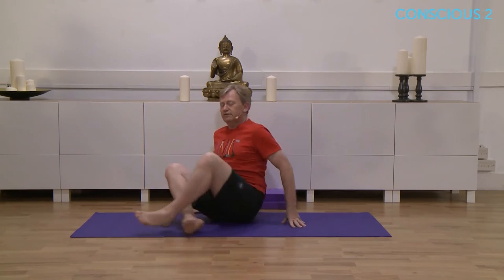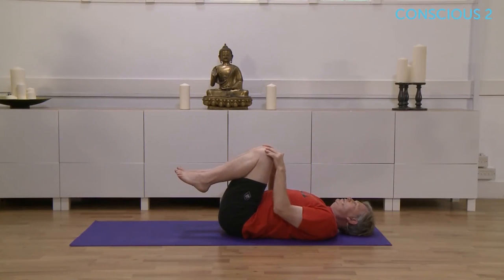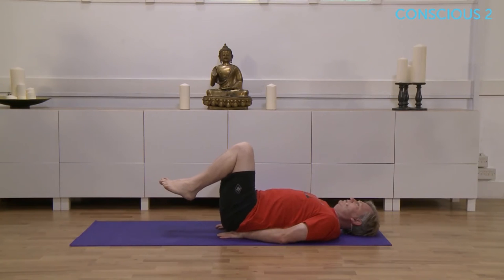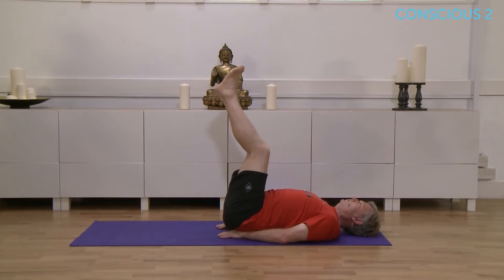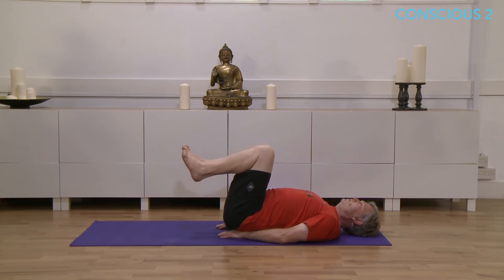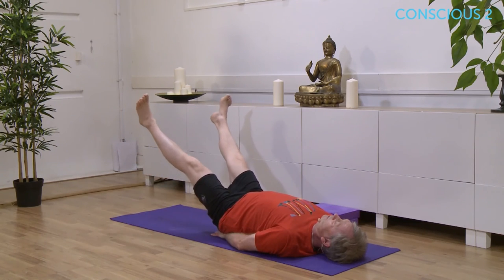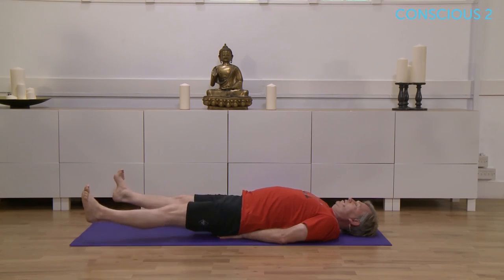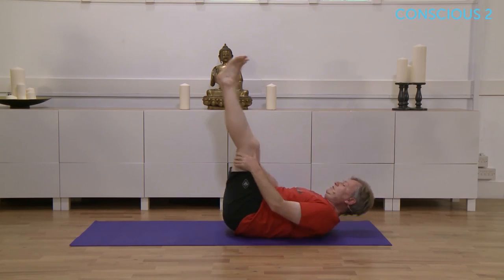Graham Burns - "Reclining pose for core strength"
Graham uses gentle core strengthening poses to cultivate heat within the body.
The Fire of Transformation from Yoga for the Five Elements.